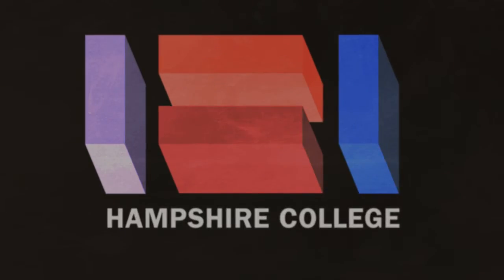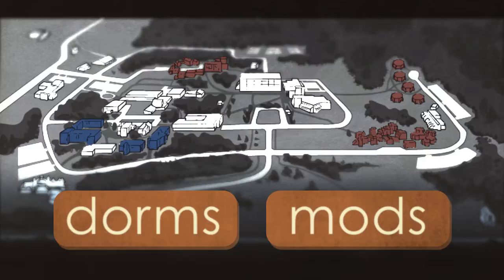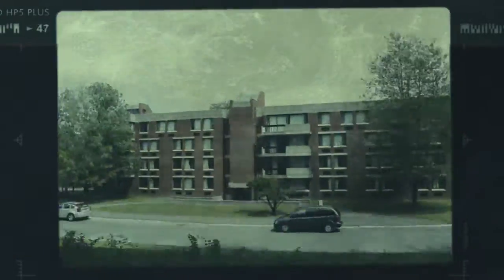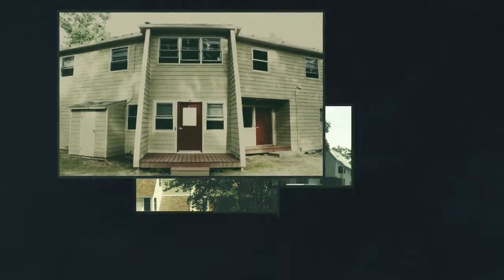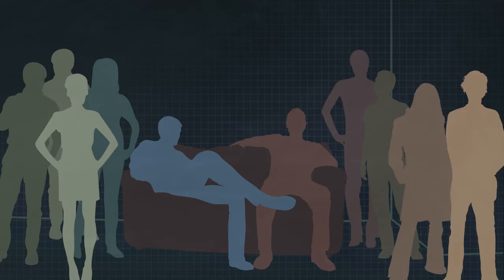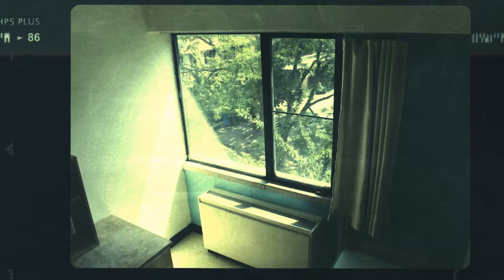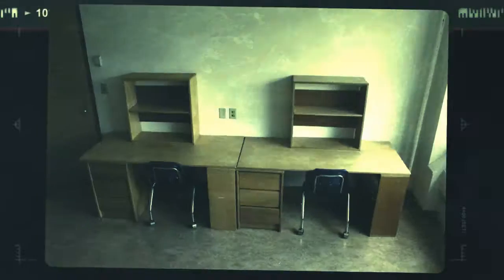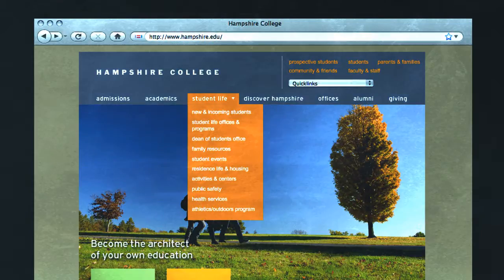A Guide to Residential Life at Hampshire College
Learn about housing options in this quick overview of residential life at Hampshire.

Interested in attending Hampshire? today.